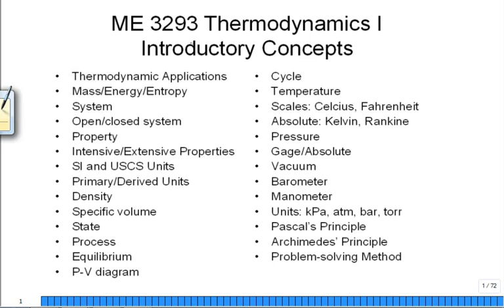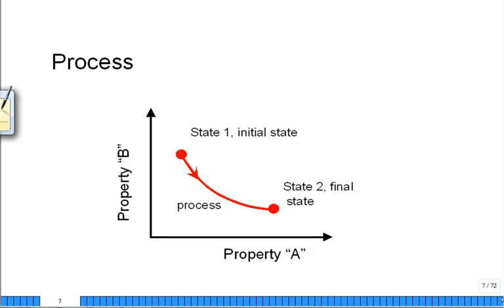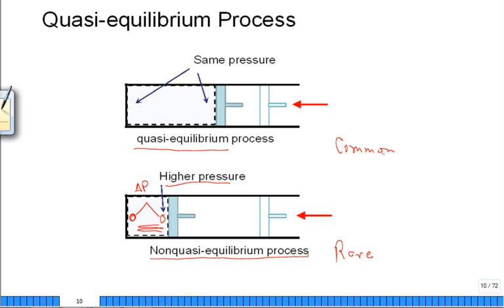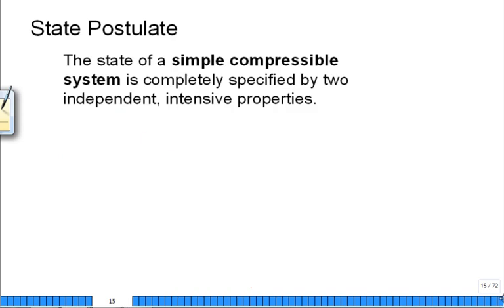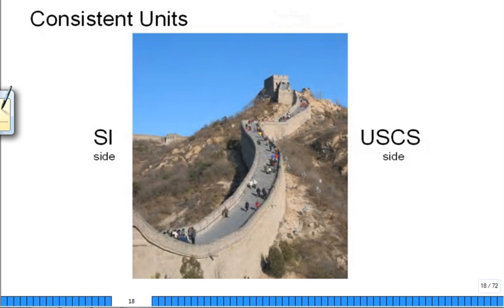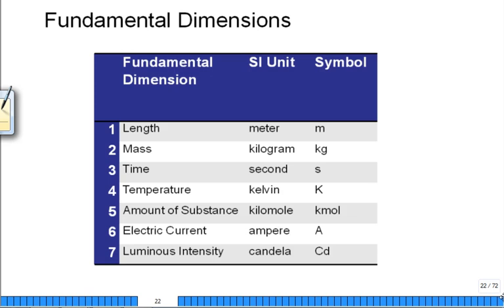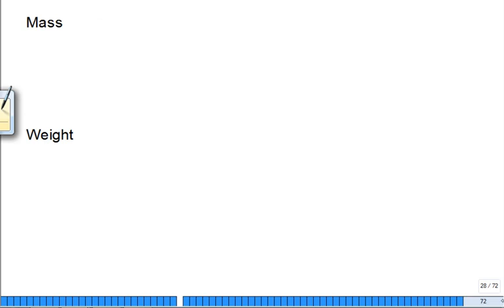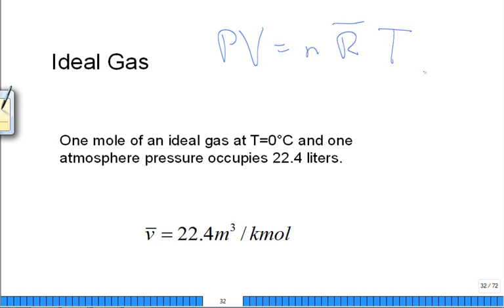ME3293 Intro 2 Fall2015